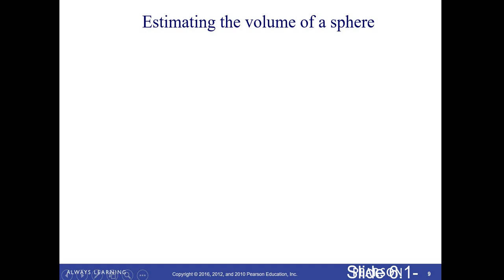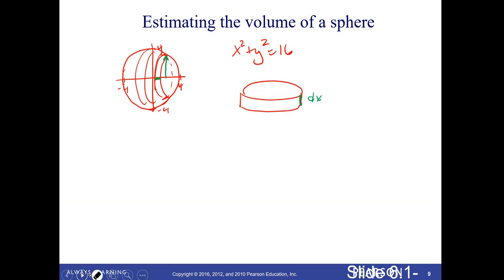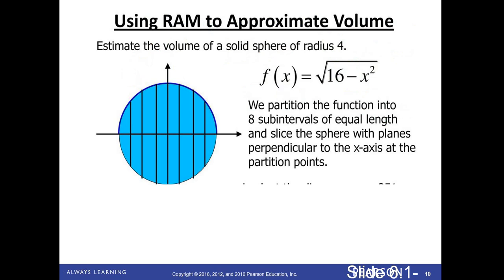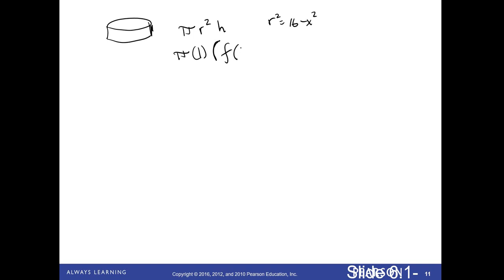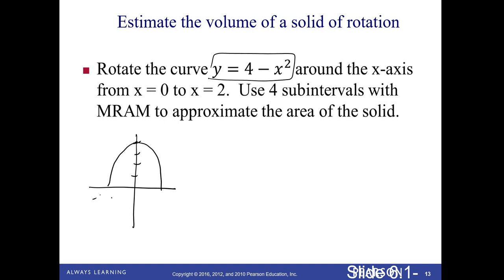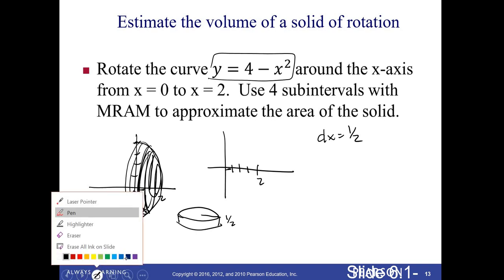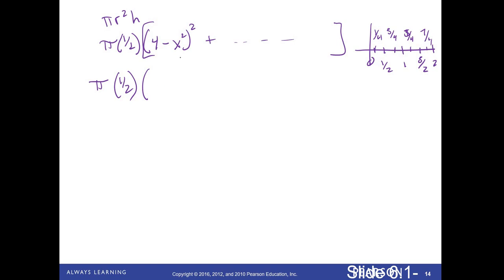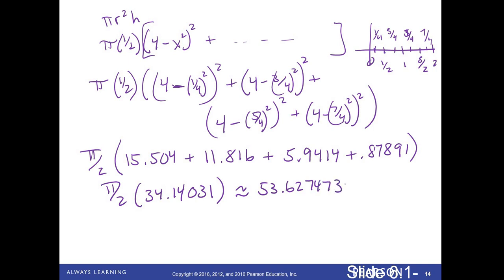AP Calculus AB Sec 5.1 Part II